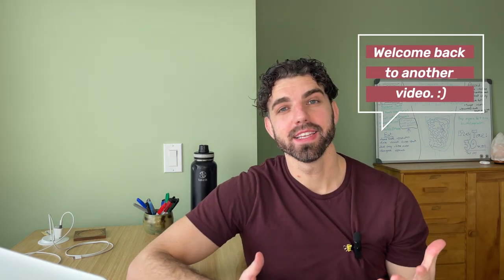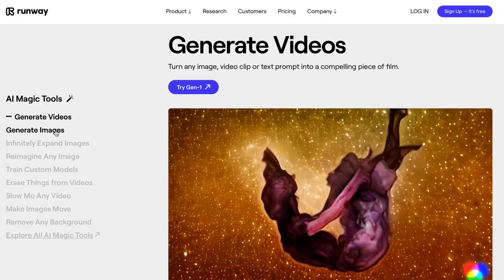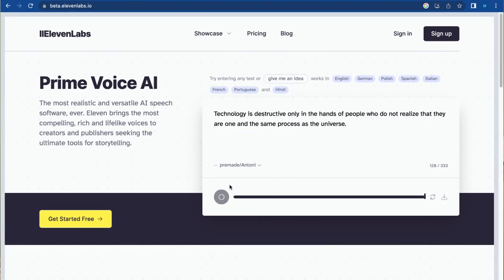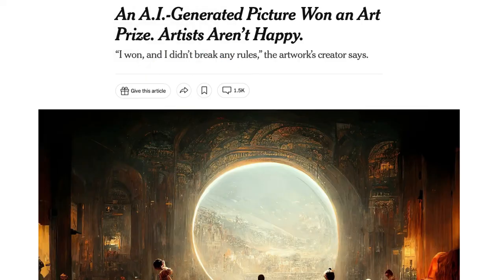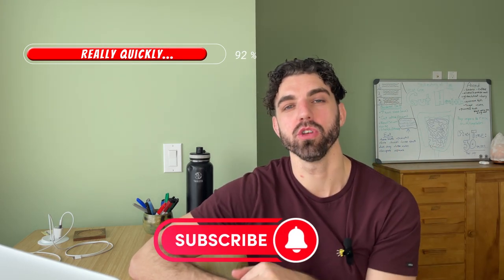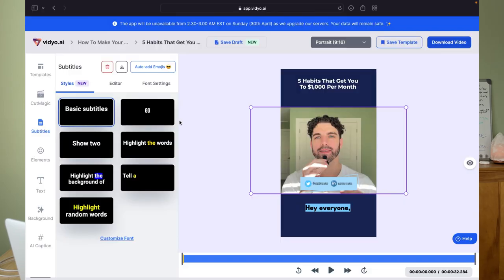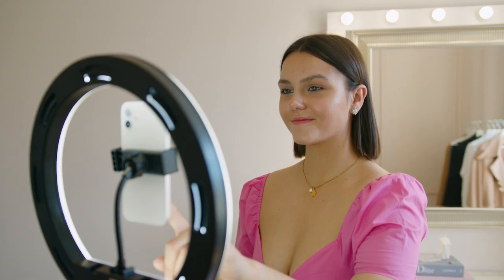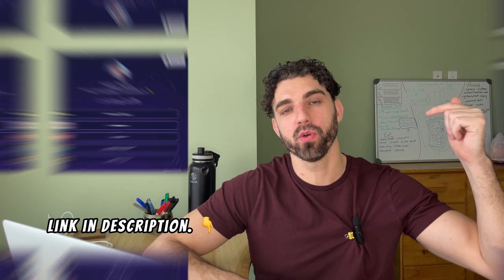10 Free AI Tools Every Creator Should Know About | in 2023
Welcome back! In this video, I share 10 free AI tools every creator should know about. And, how you can use them to turn your business into a one-human wrecking crew.

TIMESTAMPS:

0:00 Introduction
0:44 Runway ML
1:11 Soundraw

1:27 Eleven Labs
2:00 ChatGPT Google Chrome extensions
2:38 Midjourney

3:17 If you're new here (subscribe)
3:35 Lexica Art
4:04 Vidyo

4:32 Canva AI
5:00 Mixo
5:11 Captions App

5:35 Future Tools
5:56 Watch another video (and get free stuff) 😇
About me:

Hey, I'm Hudson! A writer from Vancouver, Canada.  🏔

This year, after writing online as a side hustle for 5 years, I finally quit my job to write full-time. I made this channel to help you do the same. Making money online can be confusing. My goal is to help expedite your journey toward financial freedom. 💪 ✍️

Since work is a part of life, why not make it a fun part! 🧘

Post note: part of the reason why I started this channel was to practice speaking, as it's very difficult for me. As I share more videos you'll see me improving and being able to deliver information to you more clearly. I hope you'll stick around for the ride! 🙏
This video is about: artificial intelligence, making money online, ChatGPT, Midjourney, and other AI tools.

Title variations:

- 10 Insane AI Tools Every Creator Should Be Using
- 10 Free AI Tools You Should Be Using, Right Now
- 10 Free AI Tools You Need To Start Using, Today